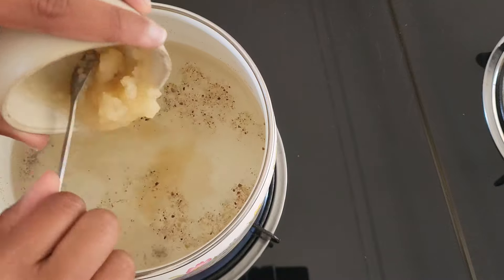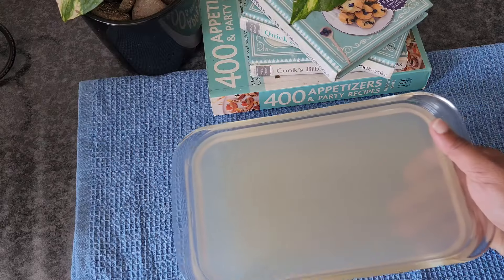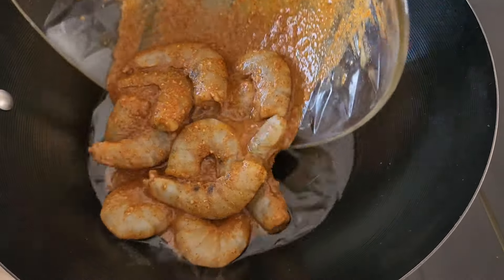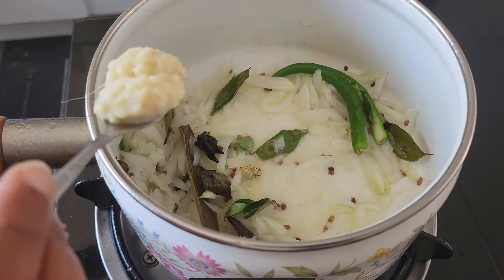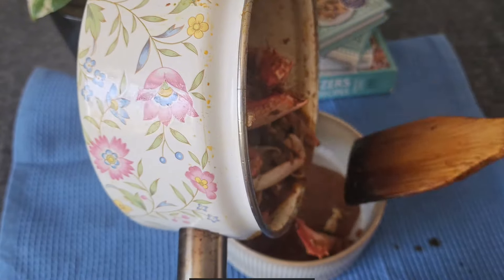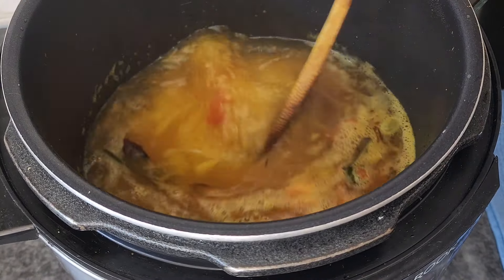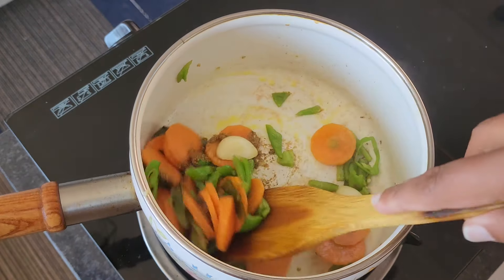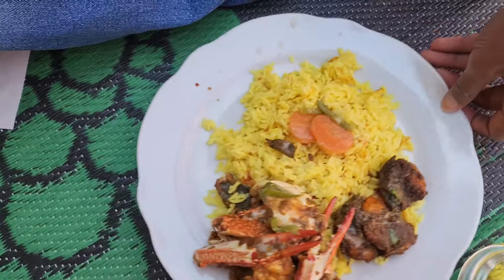This Sri Lankan Seafood Lunch will blow your mind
Simple Crab Curry Recipe with step by step pictures. This recipe has a blend of good spice and coconut which makes the taste heavenly. This curry goes well with steamed rice or chapatis.

Sanja Dessert

4 cups water
1 tbsp agar agar
4-5 tbsp water
⅛ tsp cardamom powder
6-8 tbsp sugar

Shrimp fry
1 tsp curry powder
1 tsp pepper
1 tsp onion powder
¼ tsp turmeric powder
1 tsp chilli powder
1 tsp cumin powder
Salt to taste
1 tsp ginger garlic paste
⅛ c water
¼ c oil
250 to 300g Shrimp
1 spring Curry leaves

Crab curry
¼ c oil
1 bay leaf
2 cardamom pods
1 cinnamon stick
1 star anise
2 garlic cloves
¼ tomato
1 pandan leaf
1 tsp curry powder
1 tsp cumin powder
Salt to taste
6 crabs, cleaned and defrosted

Yellow rice
2 ½ cups rice
1 tbsp oil
1 tsp ghee
1 bay leaf
2 cardamom pods
1 cinnamon stick
1 star anise
2 garlic cloves
¼ tomato
1 pandan leaf
Salt to taste
¼ tsp turmeric powder
4 cup Water

Coconut veg curry
3 tbsp oil
1 carrot
¼ bell pepper
1 capsicum
1 garlic clove
1 pandan leaf
Salt to taste
1 tsp curry powder
1 cup water
200ml coconut milk

Timeline
00:00 - 00:12 - Intro
00:12 - 01:30 - Sanja
01:30 - 02:49 - Shrimp fry
02:49 - 04:30 - Crab curry
04:30 - 06:01 - Yellow Rice
06:01 - 07:15 - coconut veg curry
07:15 - 08:04 - serving the dish